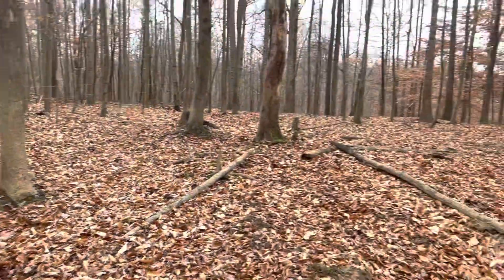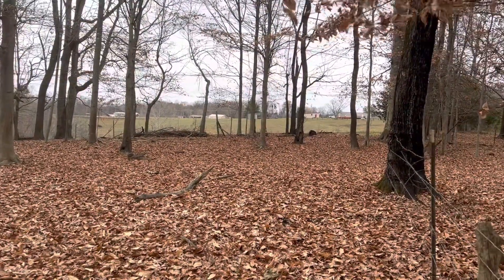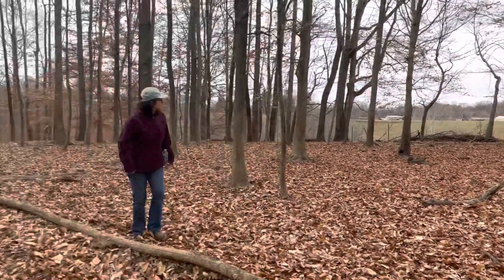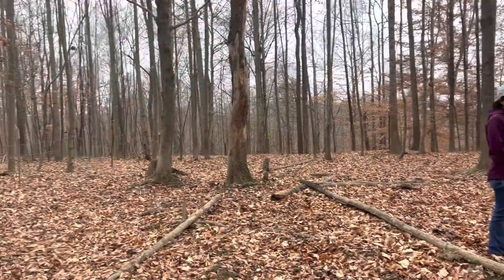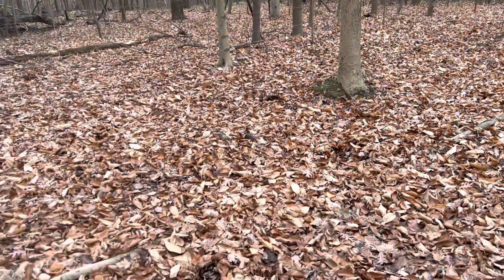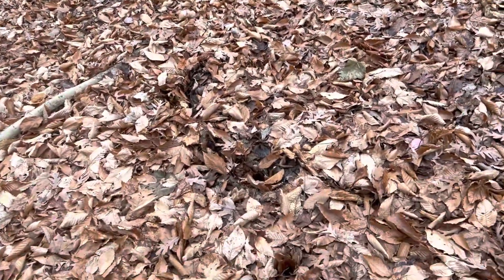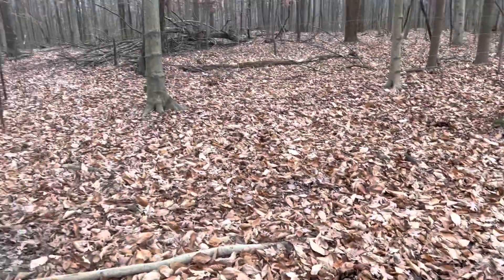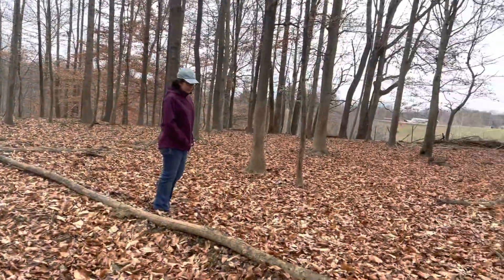Day 1 e